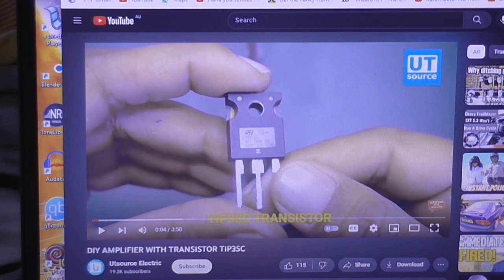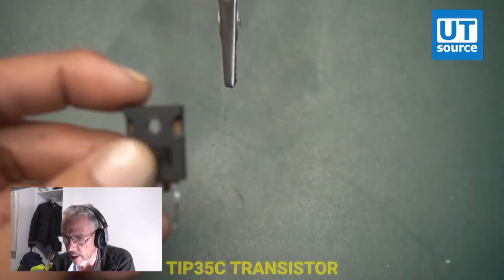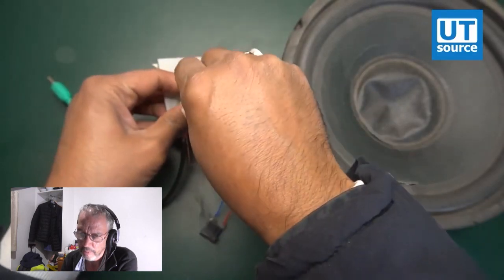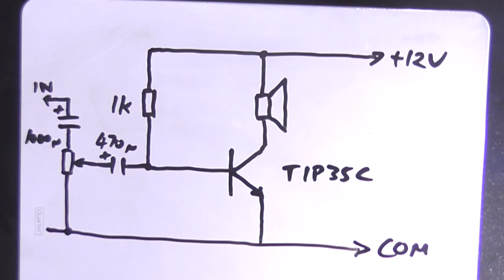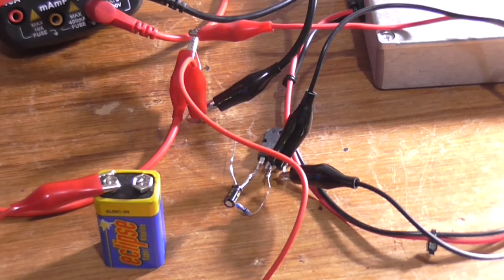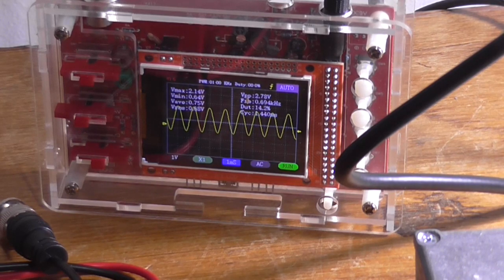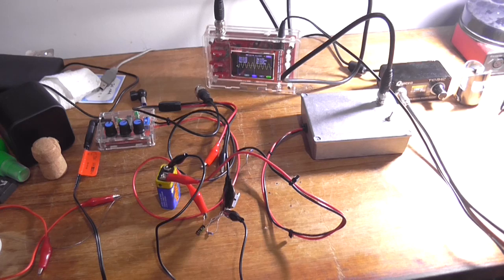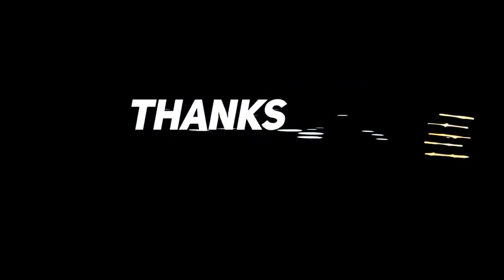VERY Bad TIP35C Amplifier Implementation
I found this video while searching Google about the TIP35C transistor. I decided to review it and make a video. In their video, they claim to make a simple DIY audio amplifier with a TIP35C transistor. Their test results were mediocre, at best. Do not waste your time with this garbage circuit, as it is a very bad implementation of a Class-A amplifier that WILL destroy any speaker connected to it. Not instantly, but eventually. Running at 9V, it barely can produce 150mW in to an 8 ohm load. I've built and tested it so you don't have to.